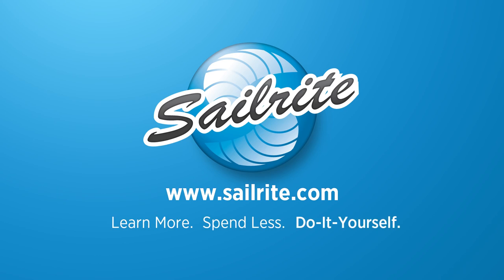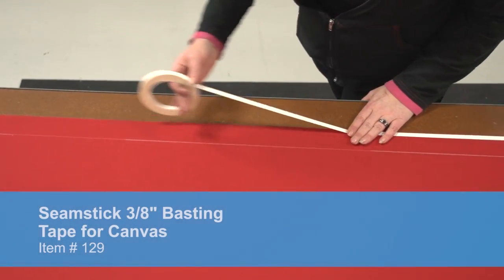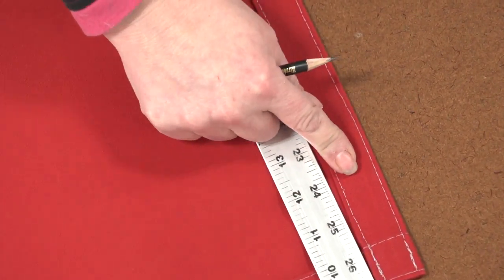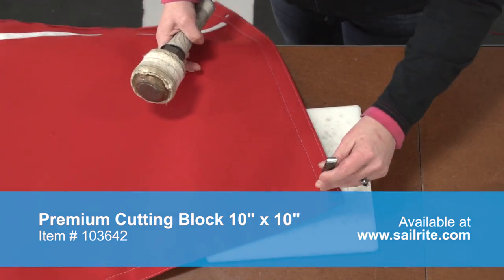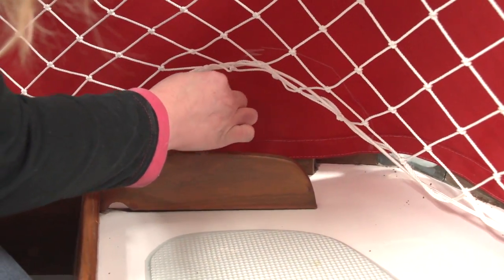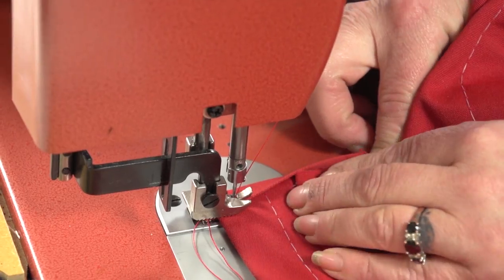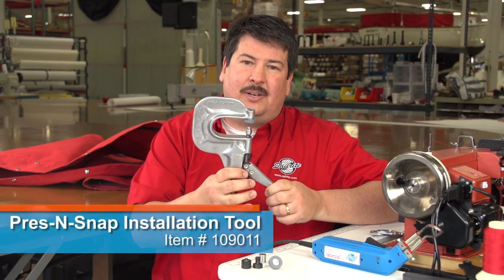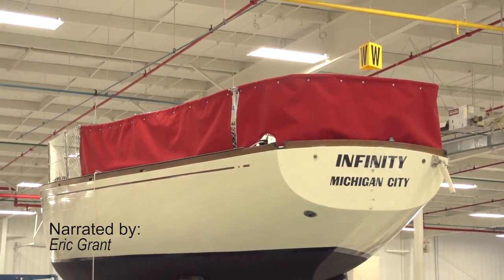How to Make Weather Cloths for Boats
How to Make Weather Cloths video provides step-by-step instructions for making weather cloths for your sailboat. Weather cloths provide a little extra protection from wind and spray for crew in the cockpit. Made from Sunbrella Marine Grade Fabric, weather cloths wrap over the rails and snap in place. In this video, you'll learn how to pattern, sew, add snaps and install your own weather cloths.

All the materials needed to complete this project are available

How to Make Weather Cloths Chapters:
• Measuring & Patterning -- 0:24 min
• Creating Hems -- 1:52 min
• Adding Snap Reinforcements -- 4:20 min
• Installing Grommets & Pre-fitting Cover -- 5:53 min
• Obstacle Cutouts & Fastener Marking -- 8:09 min
• Installing Fasteners -- 11:02 min
• Final Installation -- 13:43 min
• Materials List -- 14:32 min

TOOLS LIST:
Sewing Machine, Tape Measure, Pencil, Scissors, Square, Yardstick